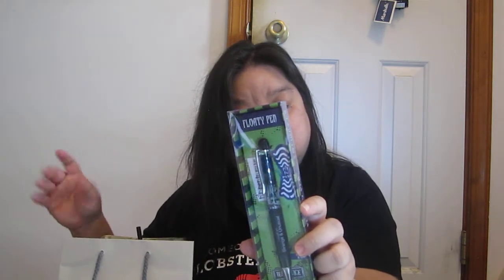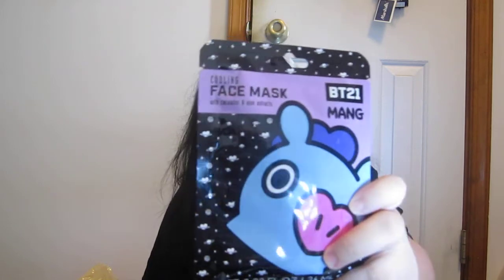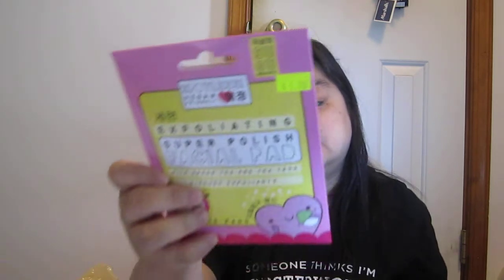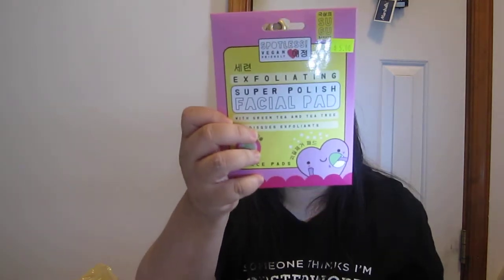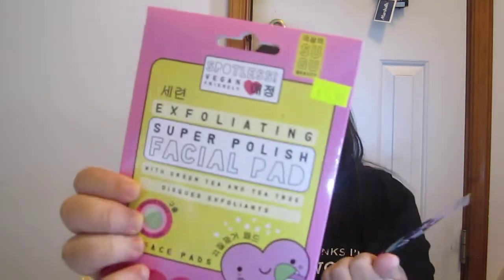Birthday Freebie Haul 44 places total of 447.52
My birthday was in September 2019 so got my birthday freebie haul and some were paid some were free

i miss putting the eddie baeur cup i got free it was behind me so i completely forgot it and the finish line i got the shoe cleaner and sole feet cushioner

sign up a month before on any stores or restaurants you want that you have to get all these